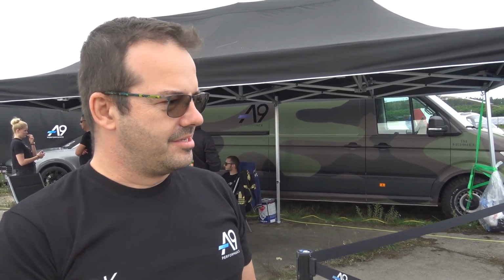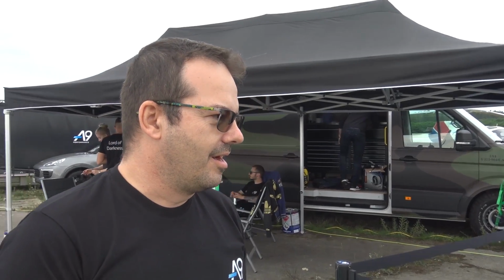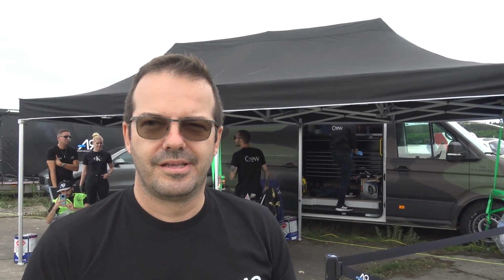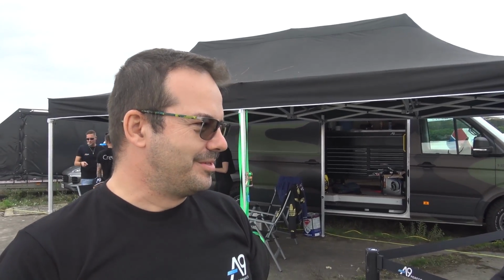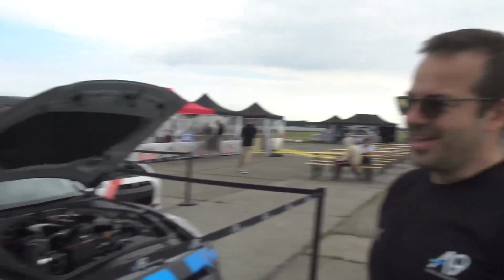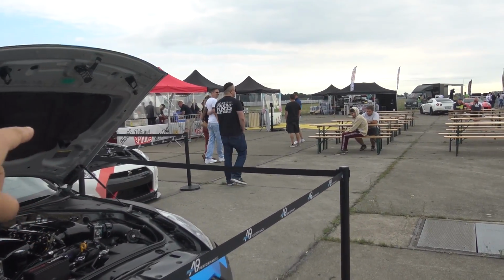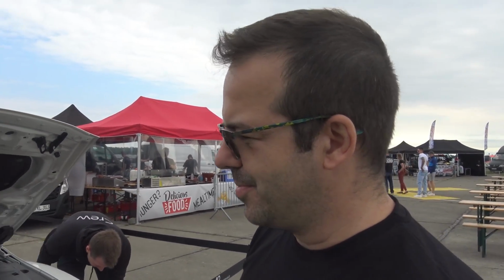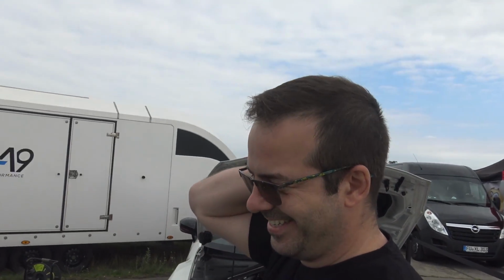NISSAN GTR R35 COM 1800 CV ! 🔥A9 PERFORMANCE🔥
No Race1000, tive a oportunidade de poder filmar e falar sobre a máquina mais forte do dia! Um Nissan GTR com 1800 CV!